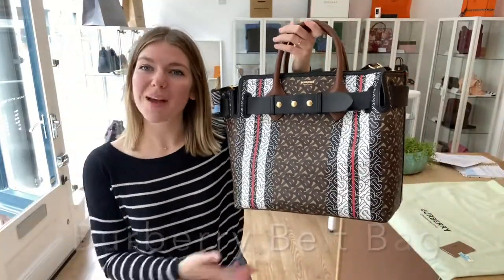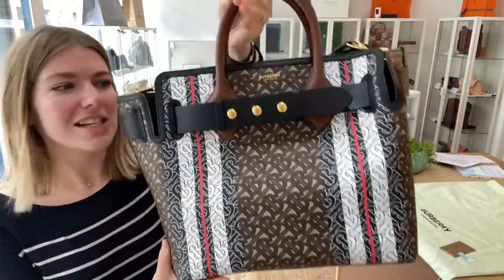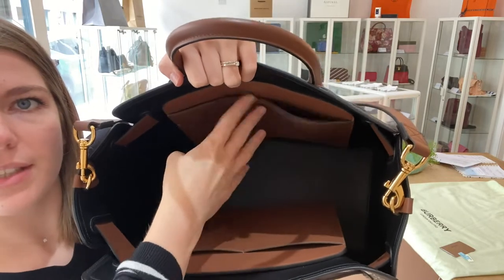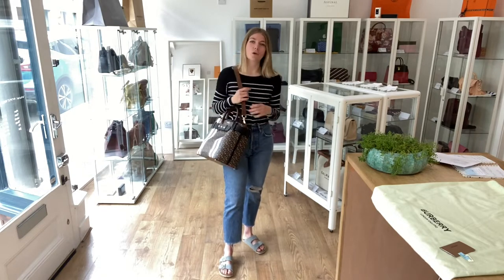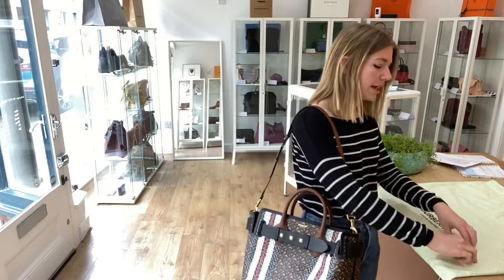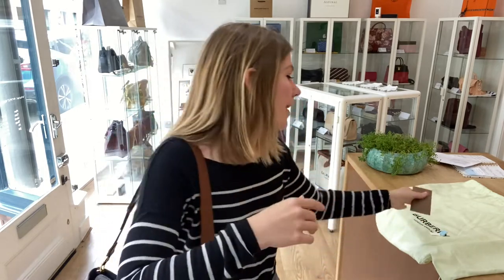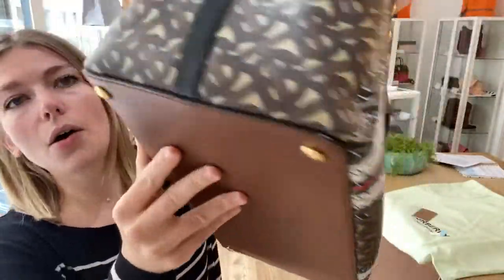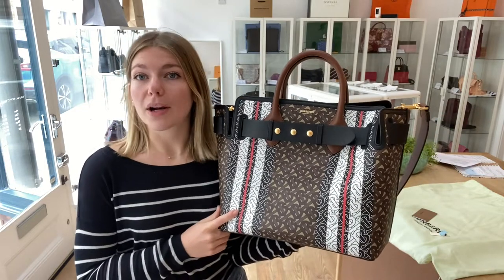Burberry Belt Bag Review